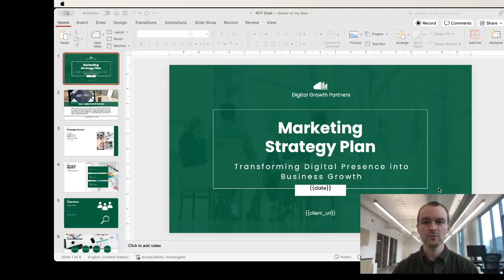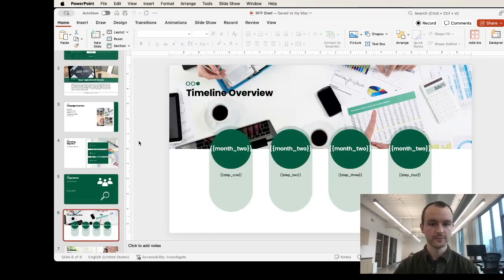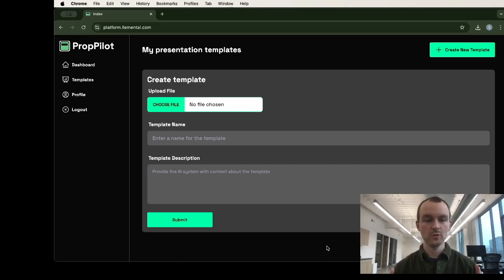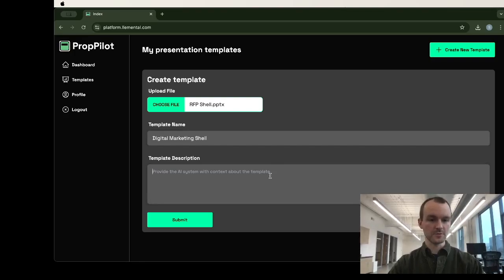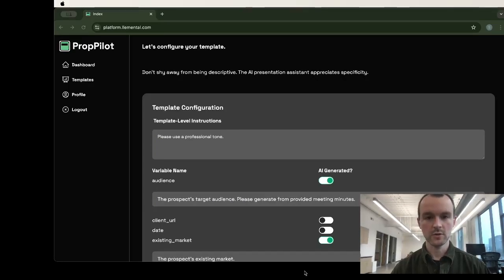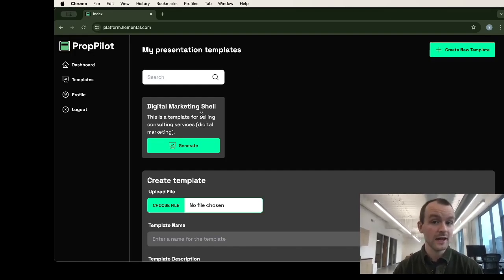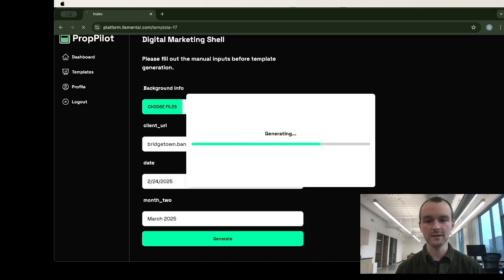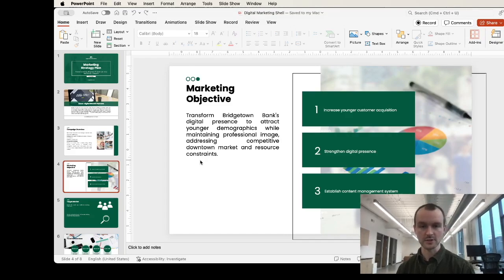PropPilot Demo: AI-Powered PowerPoint Automation for Marketing & Sales Teams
See how PropPilot transforms PowerPoint automation with AI that respects your existing templates and branding. In this demo, we show how marketing agencies, sales teams, and consultants can save hours on proposal creation.

⏱️ DEMO HIGHLIGHTS:
0:00 - Introduction to template variable system
1:52 - Uploading your template to PropPilot
3:00 - Configuring AI variables vs. manual fields
3:57 - Generating a proposal using meeting minutes
5:34 - Reviewing the AI-generated presentation

PropPilot works with your existing PowerPoint files using a simple variable system ({{variable_name}}). Unlike other AI tools that completely redesign your presentations, PropPilot only modifies the specific areas you designate, maintaining perfect formatting and brand consistency.

🔑 KEY FEATURES:
- Use your existing PowerPoint templates - no redesigning necessary
- Precise AI control with variable configuration
- Processes multiple document sources (PDFs, meeting notes, websites)
- Maintains exact formatting and design standards
- Generate presentations in minutes instead of hours